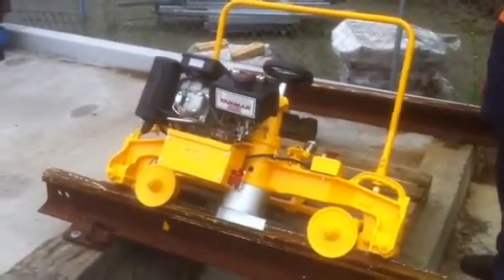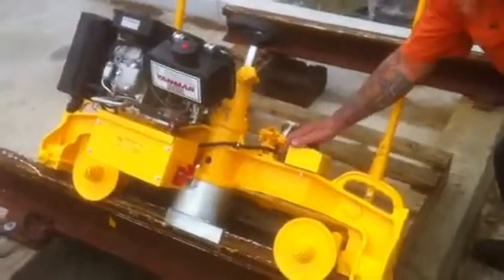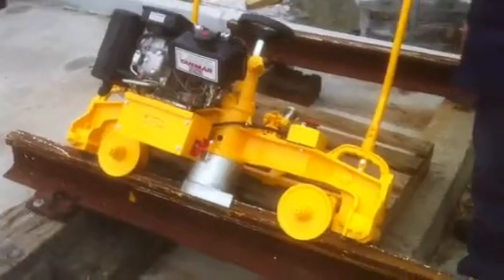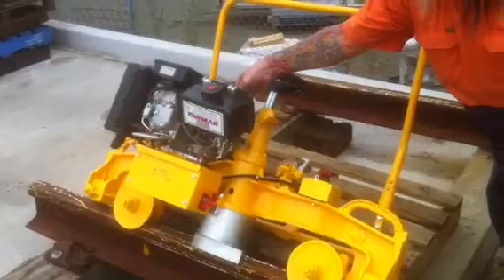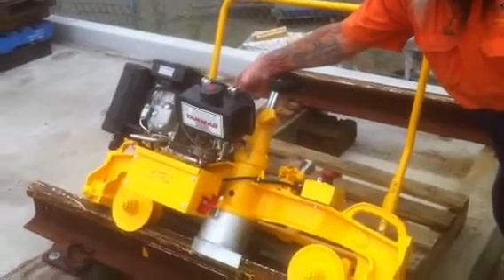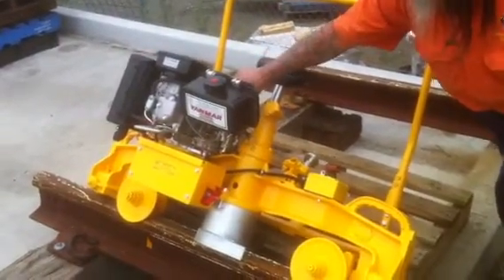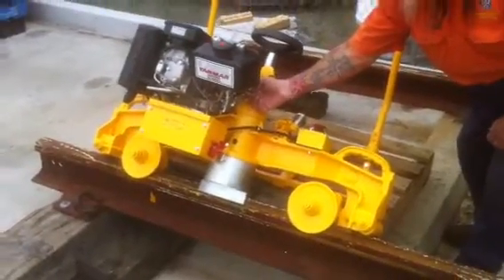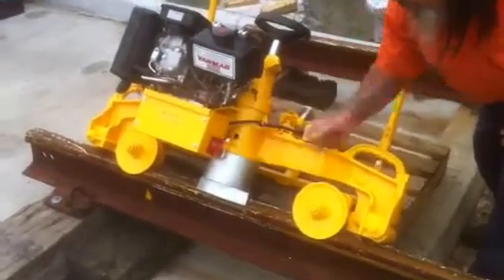How to stop an electric start Rail Profile Grinder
This video shows how to stop a Rail Profile Grinder by using the:
• key
• emergency stop or
• throttle

Available from Melvelle Equipment.